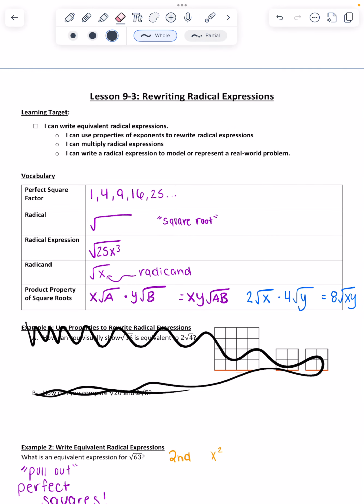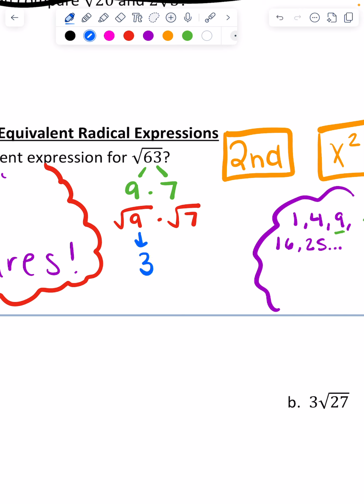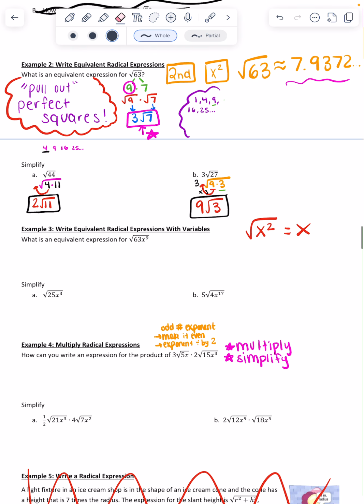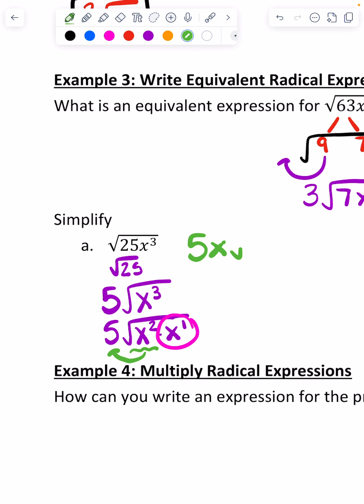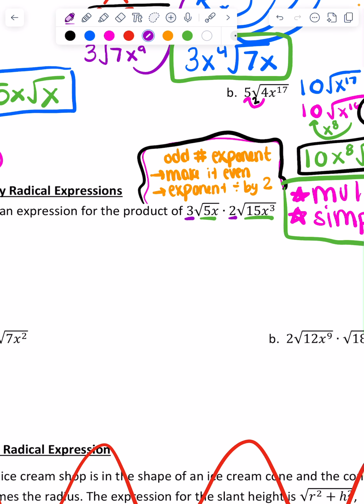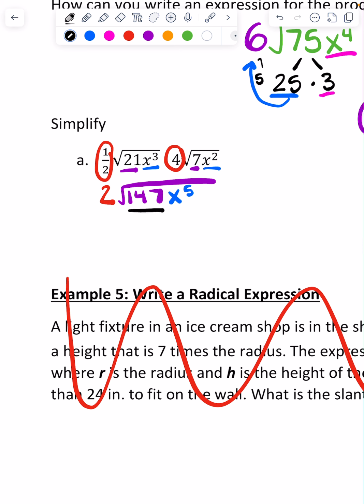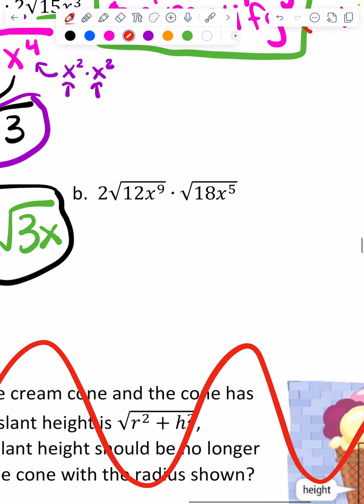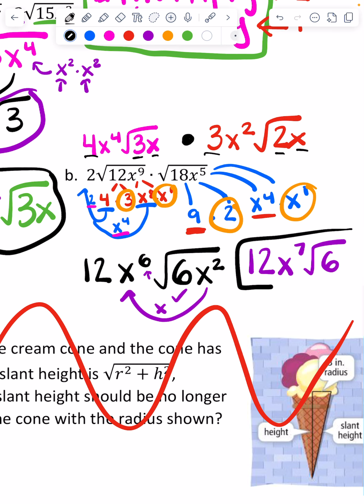9.3 Video Notes